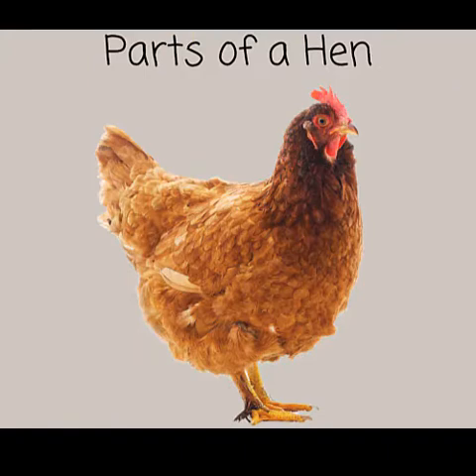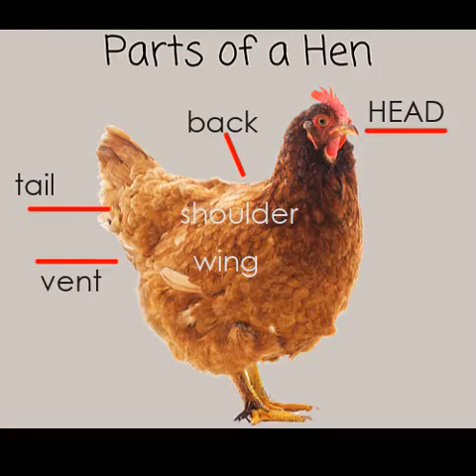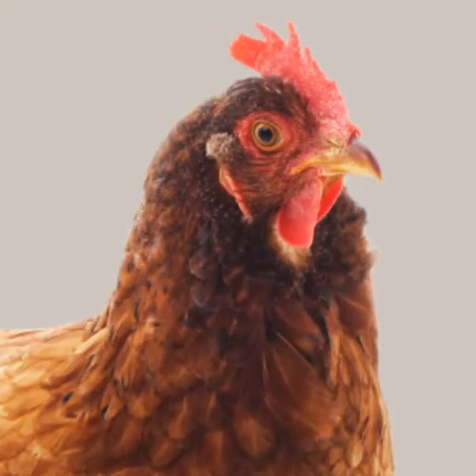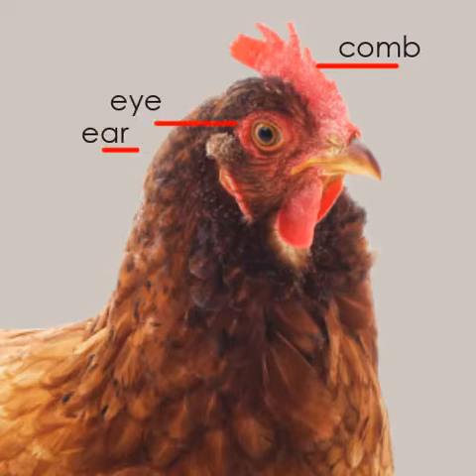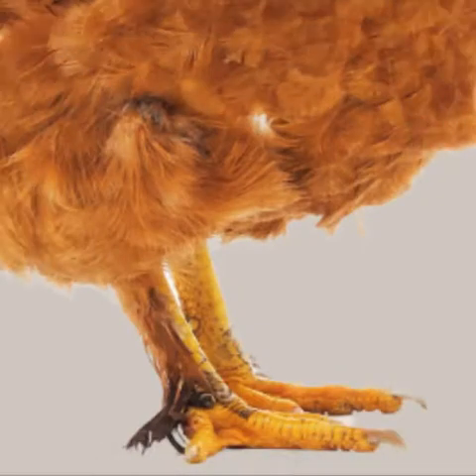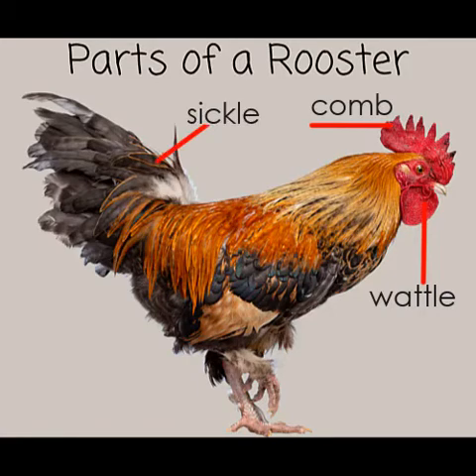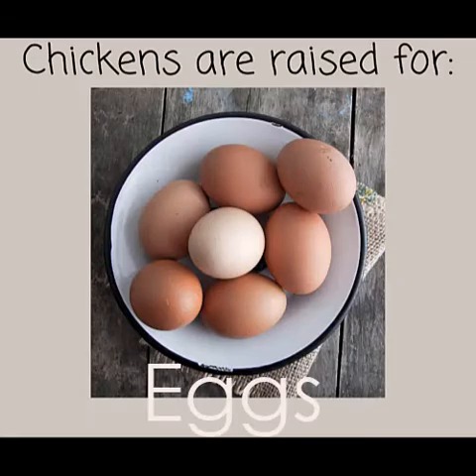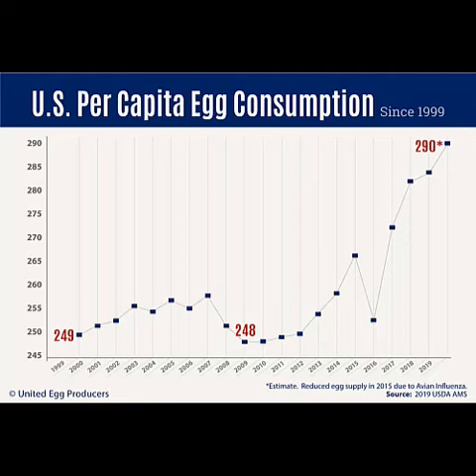Chick Embryology In the Virtual Classroom Days 15-18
Parts of a chicken and why we raise chickens